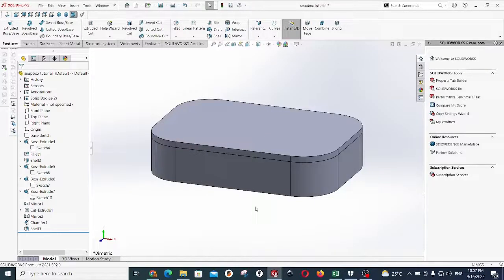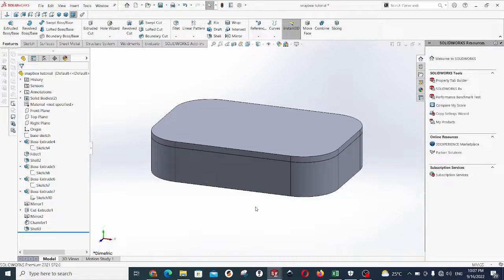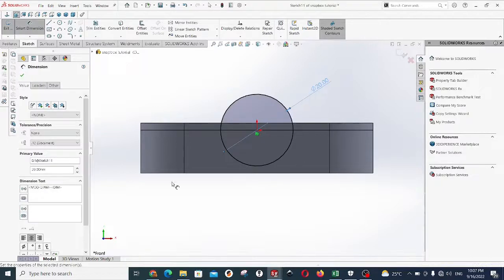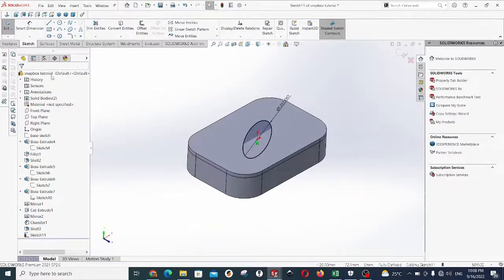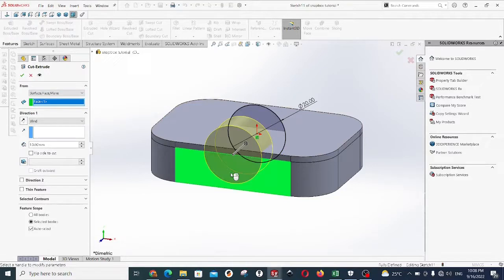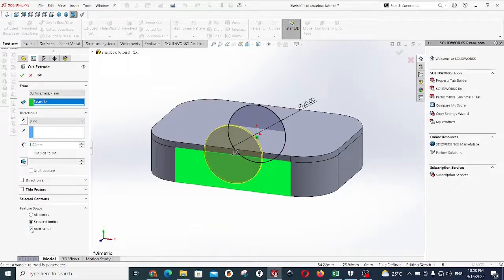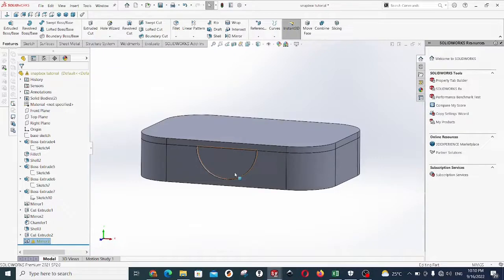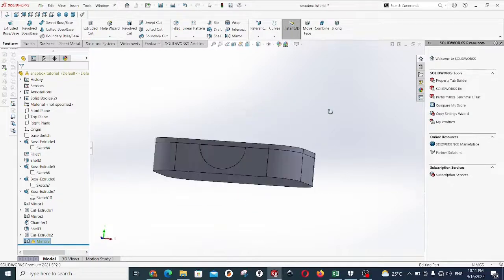SNAP BOX SERIES final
This is the last video of the snap box series where we finalize the design and see the results of the model.